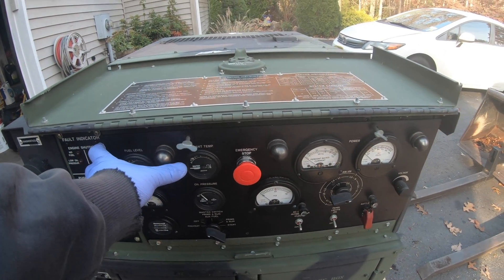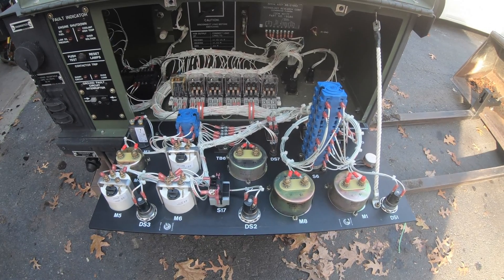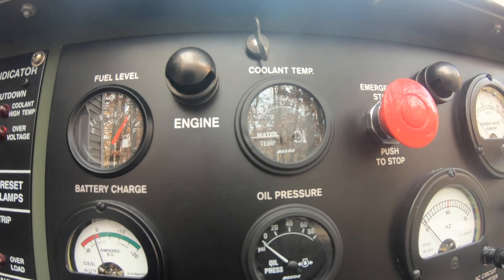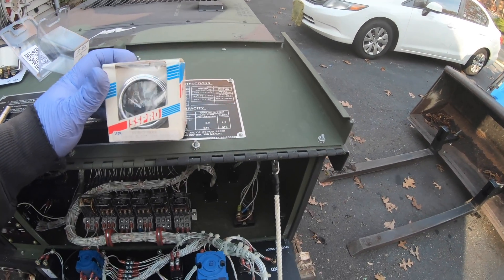MILITARY GENERATOR MEP802A GAUGE REPLACEMENT/LOAD TEST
How to replace the fuel & temperature gauge on a MEP802A Diesel generator